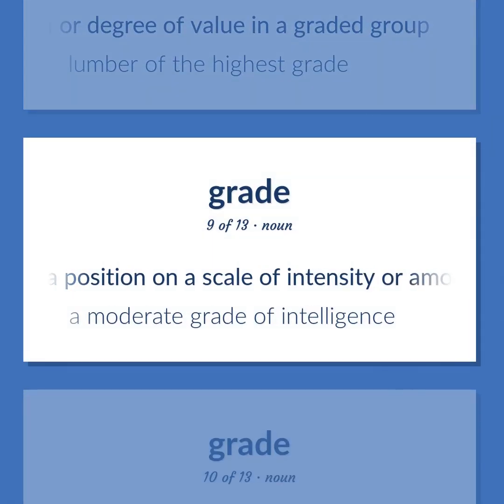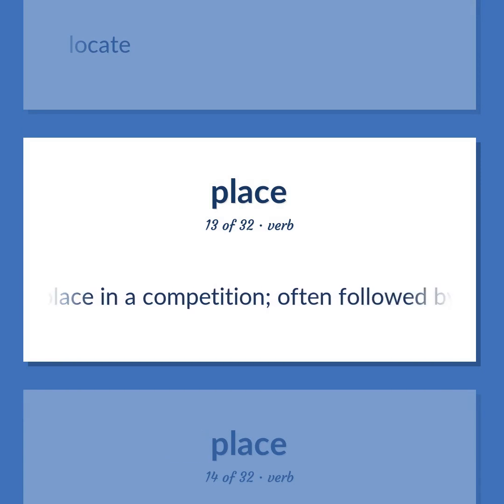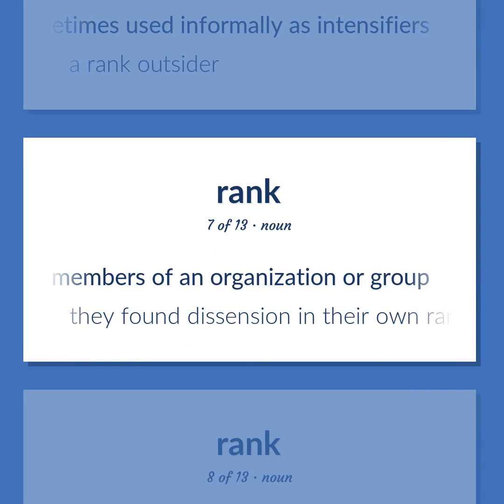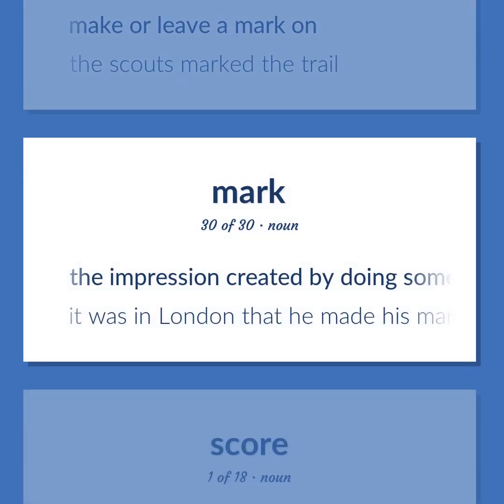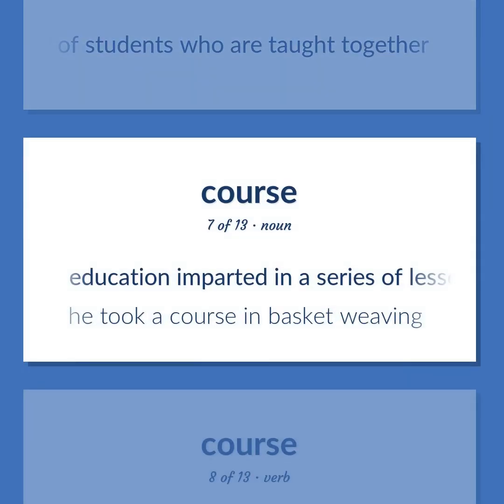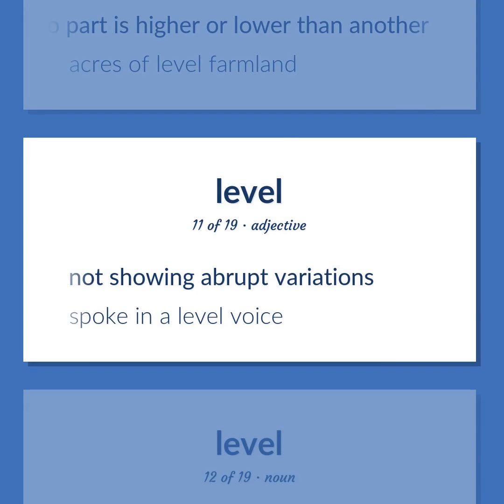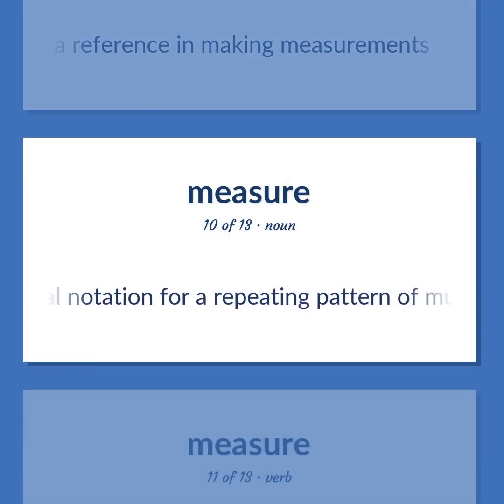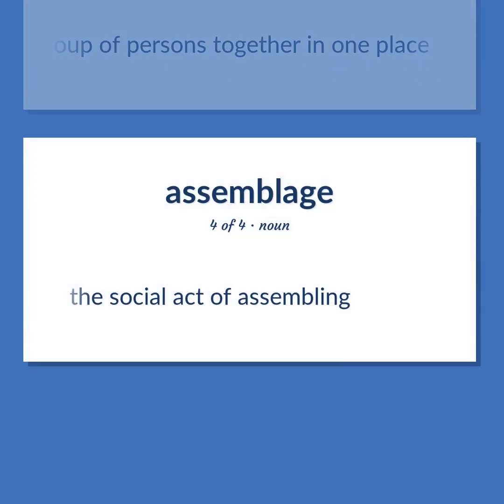Grade - 299 English Vocabulary Flashcards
GRADE meaning. Following our free educational materials, you learn English in a great way with ease and efficiency.